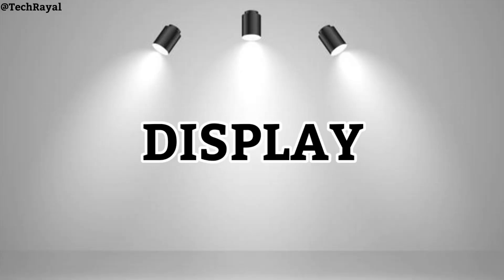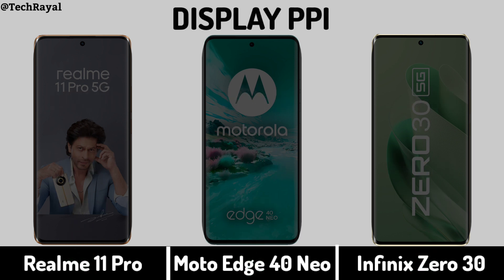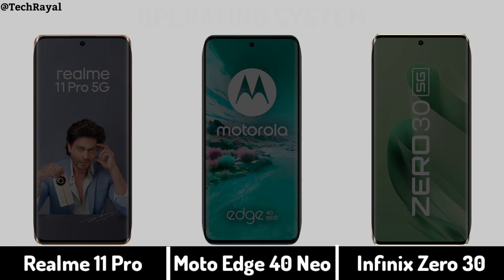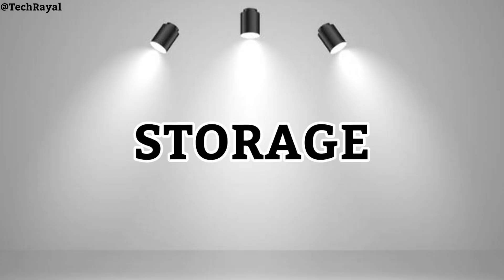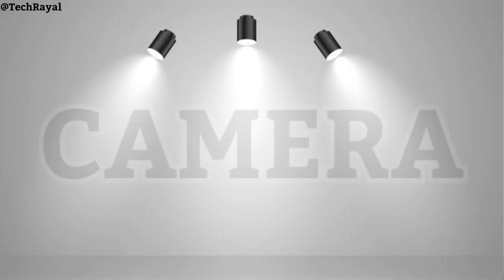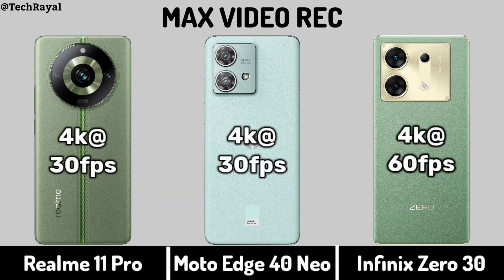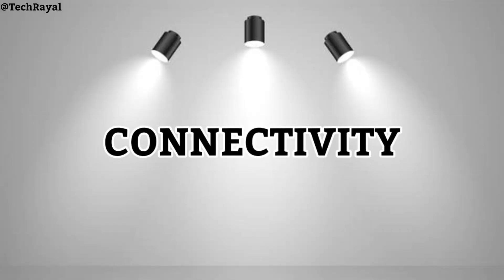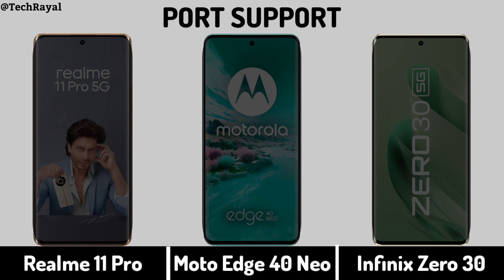Realme 11 Pro vs Moto Edge 40 Neo vs Infinix Zero 30 5g || Price | Full Comparison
Realme 11 Pro vs Moto Edge 40 Neo vs Infinix zero 30 5g || Price | Camera Test | Specifications